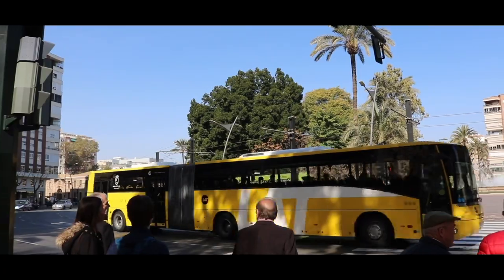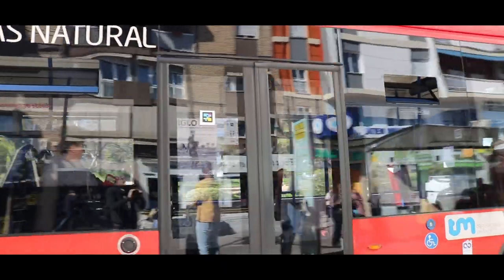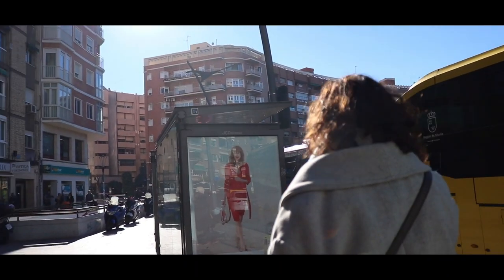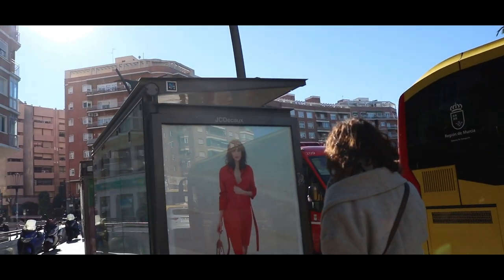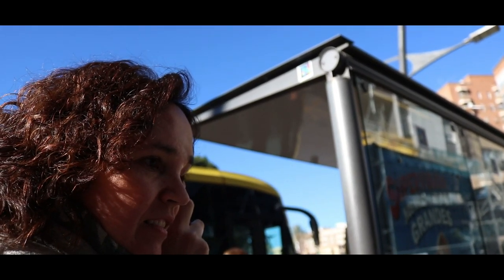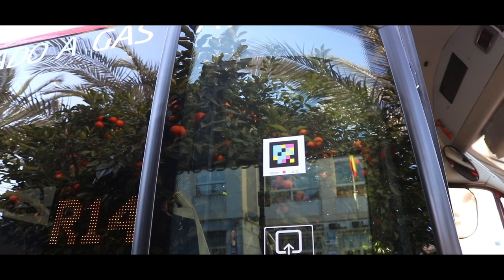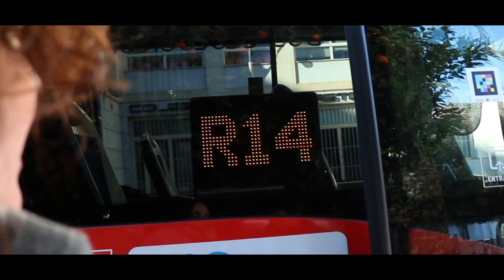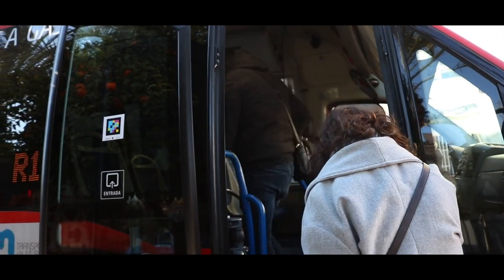NaviLens technology for visually impaired people in the public bus system of the city of Murcia.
Discover how NaviLens helps visually impaired people to be independent using public transport system in Murcia, Spain.